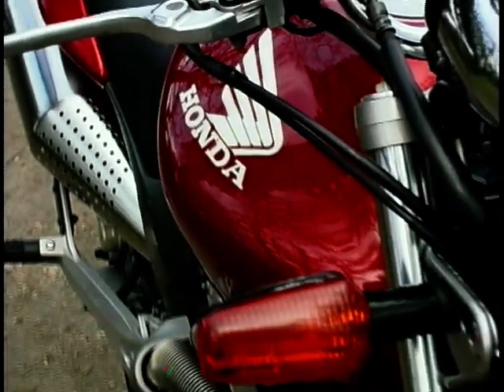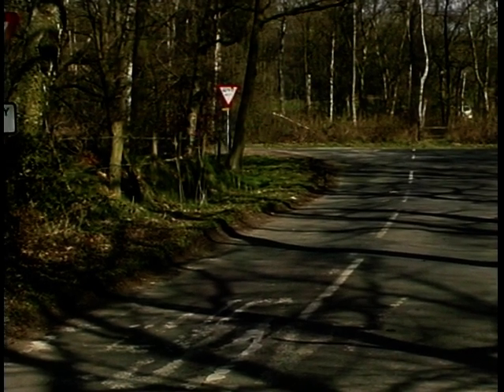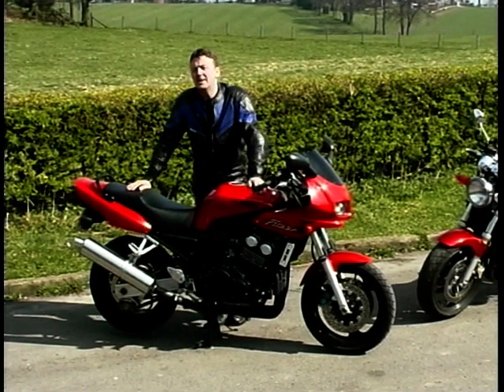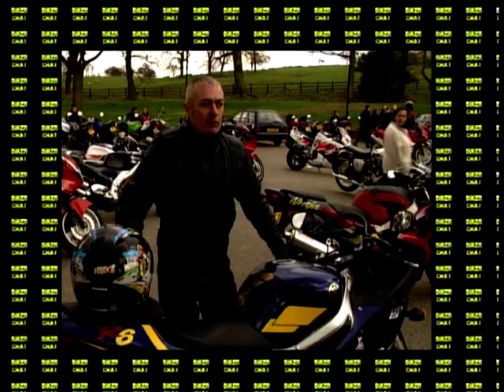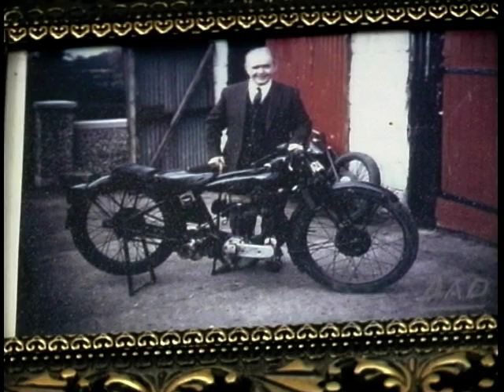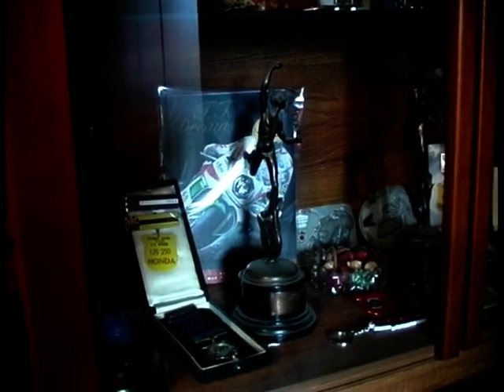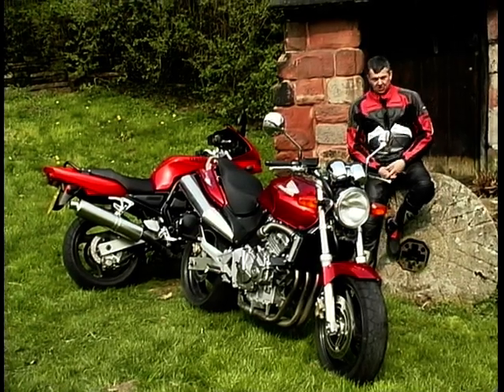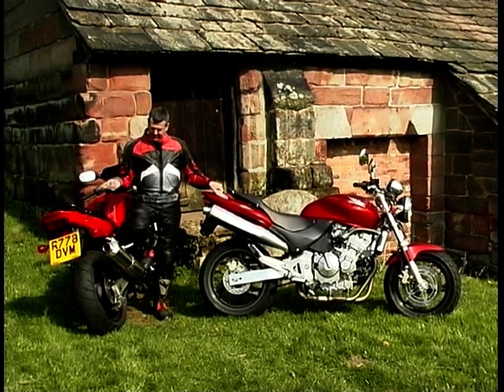Two Wheels: Season 4, Ep. 15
In this episode of Two Wheels, Paul Johnston looks at two expensive new models - the Honda Hornet and the Yamaha Phaser, Wayne Kershaw visits an MOT centre to pick up some tips on how to maintain the health of your bike and Claire Smith meets bike racing legend - Tommy Robb. Plus, we hear some biking fanatics discussing what would be their dream machine.